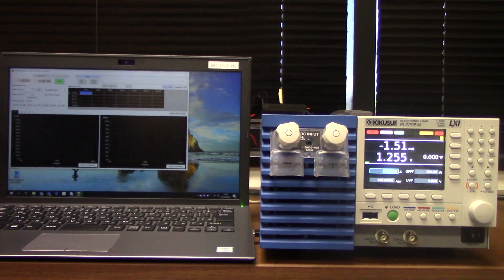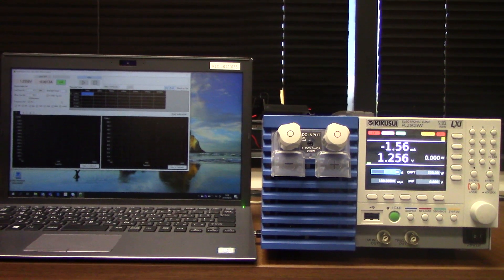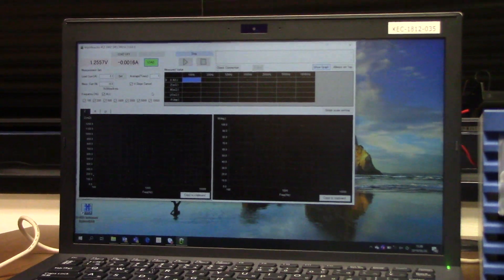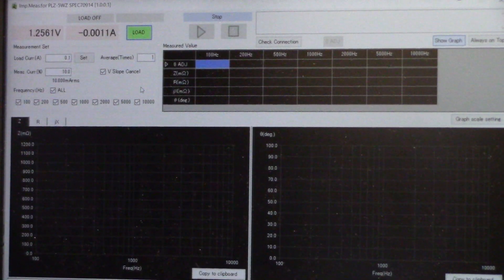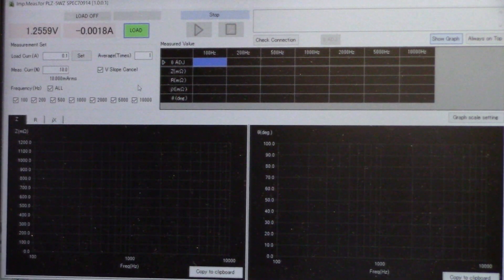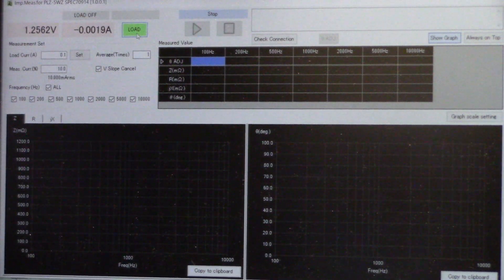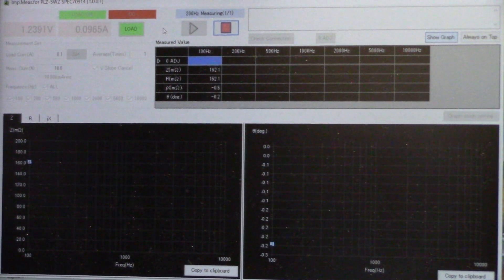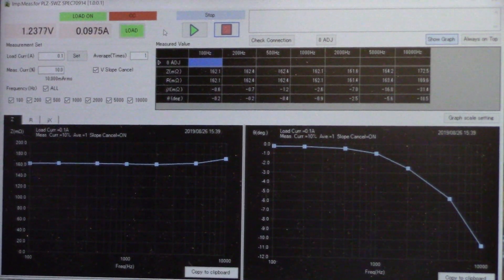Battery Impedance Measurement Just with An Electronic Load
Having the capability for superimposing an AC component on a constant current with the data logging function, the PLZ-5WZ series with dedicated application software allows you to easily measure the impedance of the battery without using an additional signal generator or datalogger/digital multimeter.